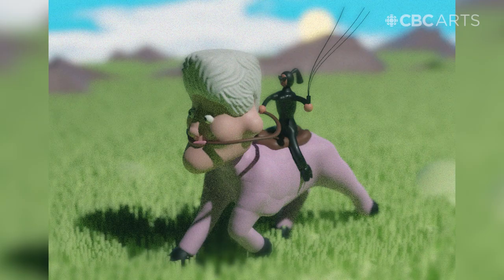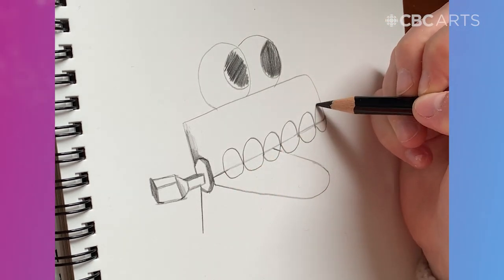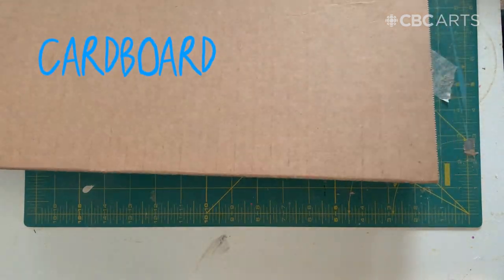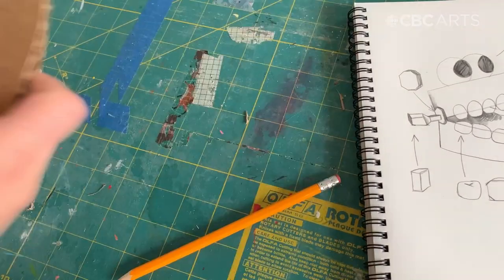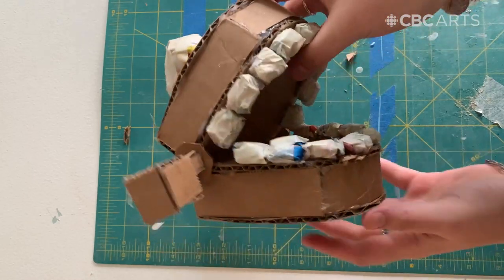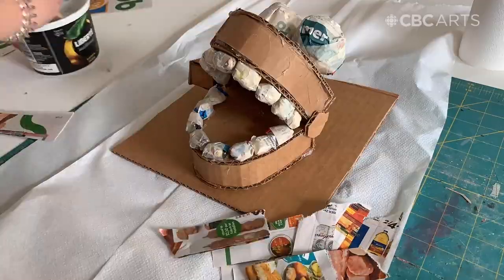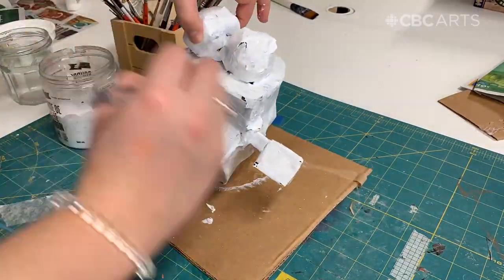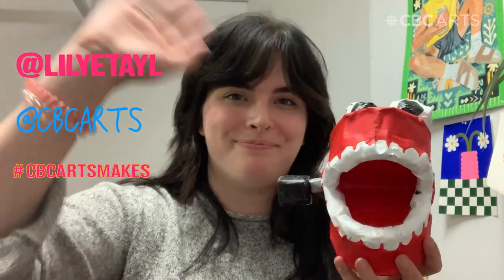Turn a sketch into a fun paper mache ornament for your home!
With this tutorial, learn how to make a little paper friend to have with you at work or at home.

Culture Days is a national celebration of arts and culture with over 1,800 free, immersive, arts and culture events taking place across Canada (and virtually!) from September 24 to October 24, 2021. As part of this celebration, watch the video above to learn how to make your own paper mache with artist Lily Taylor.

Age range: 13+ (parental supervision may be required while using exacto knife)

Time commitment: Roughly 2 hrs or more depending on drying times

Materials:
- newspaper
- cardboard / foam core board
- glue / flour for paper mache mix
- hot glue
- water
- Mod Podge / sealer
- paint

Tools:
- hair dryer / heat gun (optional)
- scissors
- exacto knife
- paintbrush
- tape
- pencils and paper